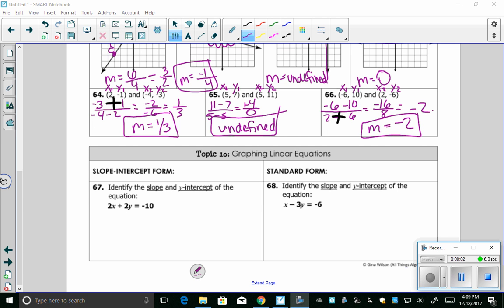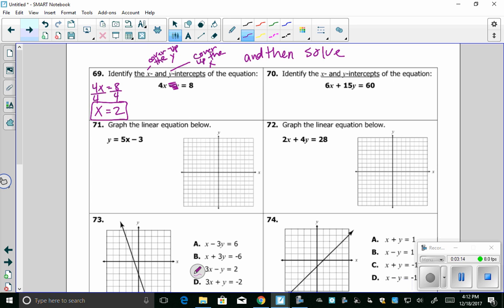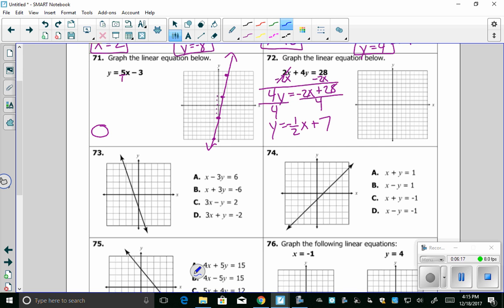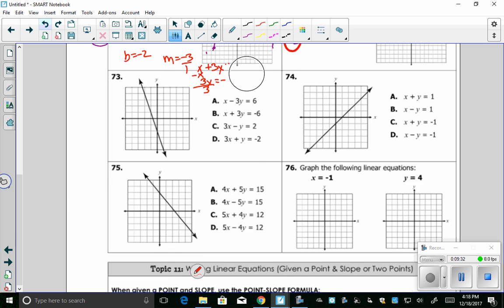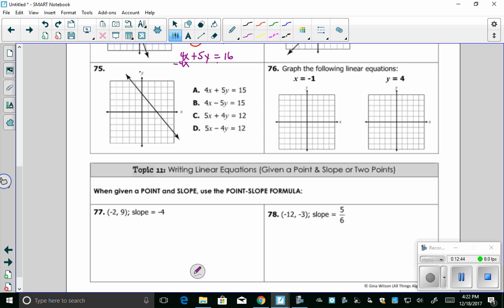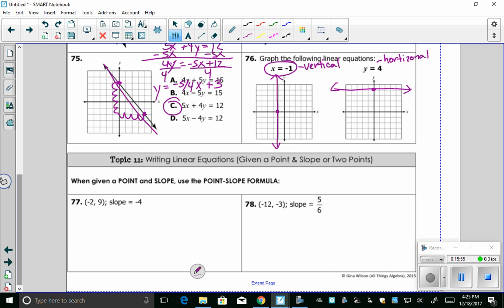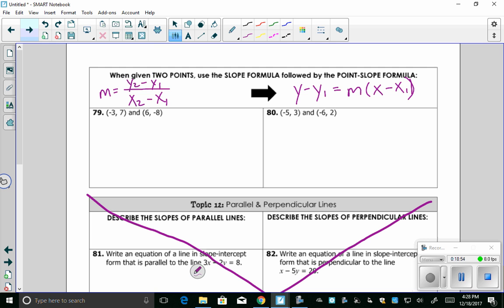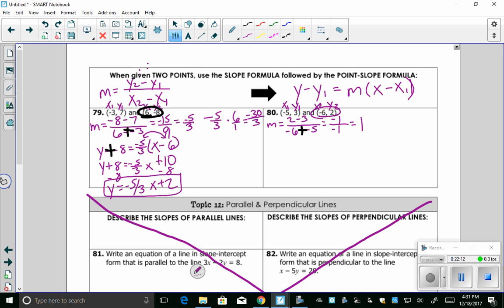Writting Linear Equations BM Review